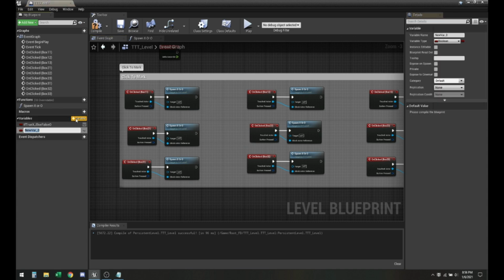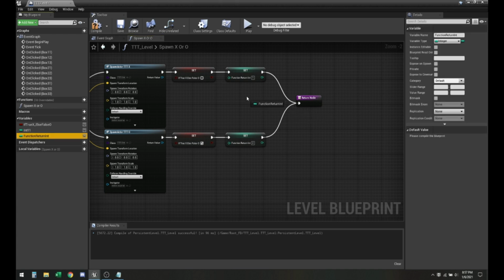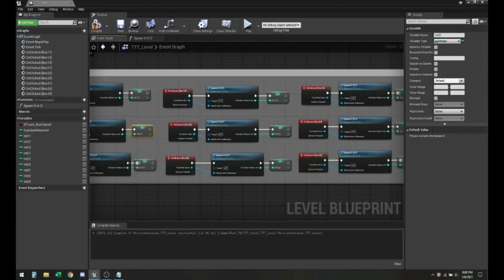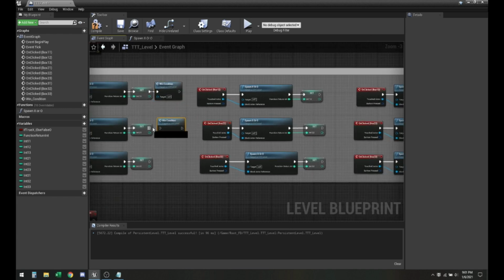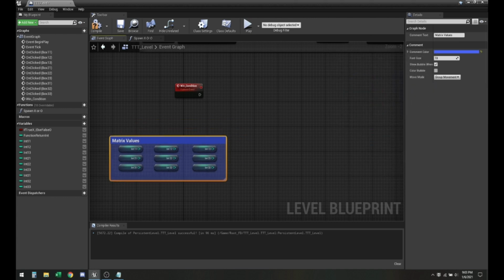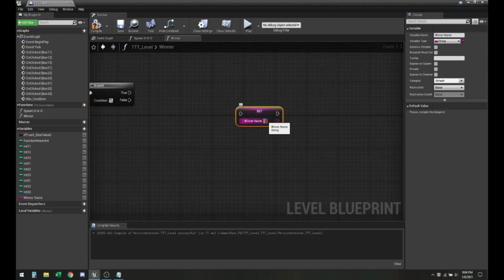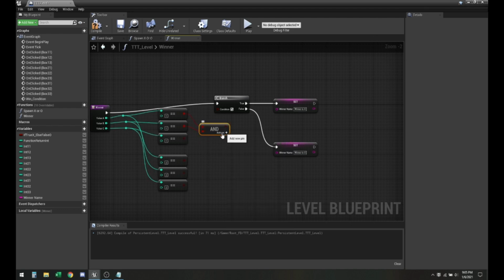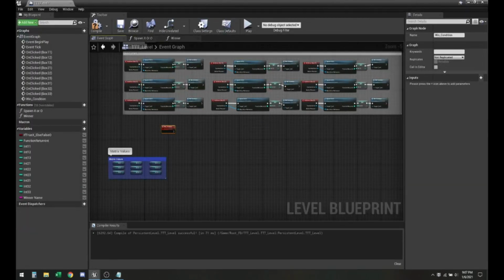Unreal Engine 4 Tutorial - Tic Tac Toe from Scratch | Episode 4: Game Logic Setup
Welcome to a brand new series where I create Tic Tac Toe from scratch using Unreal Engine 4.
Episode 4: Tic Tac Toe Logical Setup to setup a Win Condition upon having 3 of the same objects in a row.

Unreal Engine is a Game Development Engine made and Owned by Epic Games, you can find out more about it